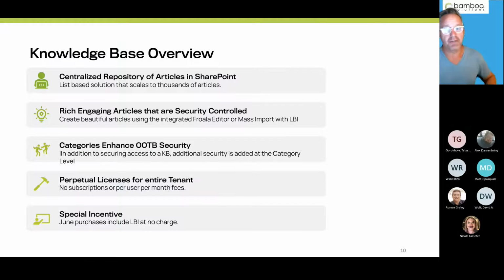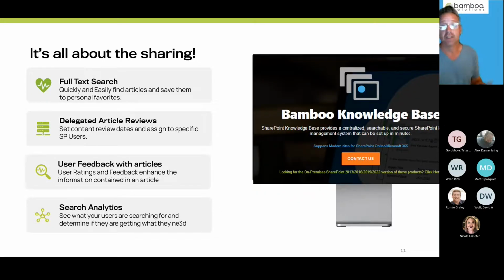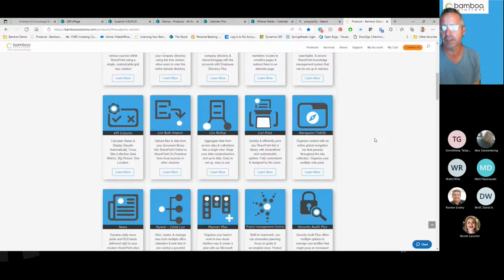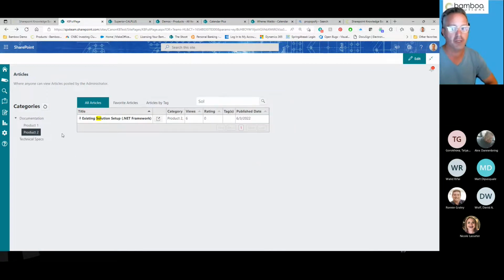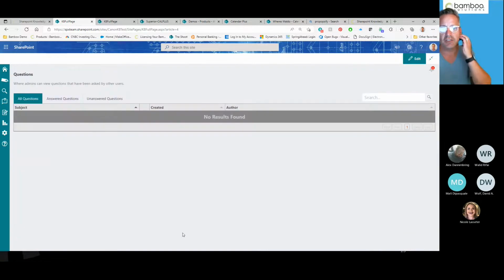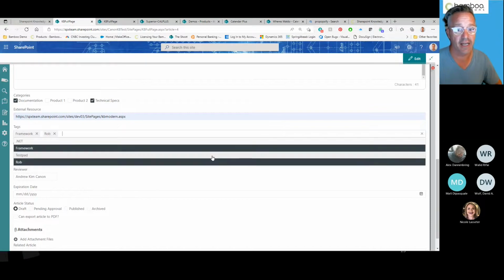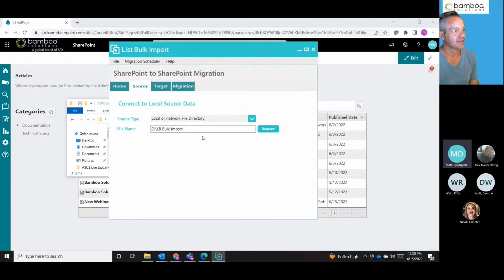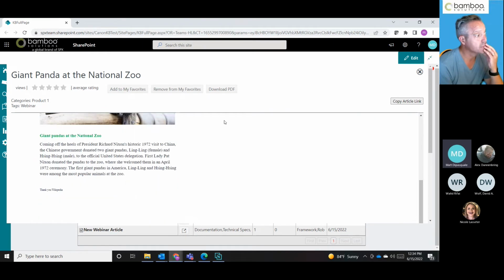Knowledge Management Solution for SharePoint Online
Bamboo’s award-winning Knowledge Management solution for SharePoint online is featured in this webinar.

Key Features Include:
  * Full-Text Search
  *Permission Controlled Categories
  *Rich Articles supporting Ratings, Attachments, and Related Articles
  * Article Feedback from Users
  *Integrated Froala Editor
  *Search Analytics with click-through rates

The webinar will also demo List Bulk Import with its ability to import thousands of PDF into the Knowledge Base to quickly grow your article library. For June purchases, List Bulk Import is included at no charge.